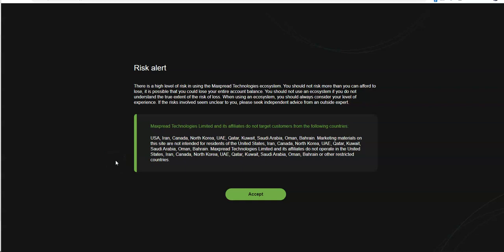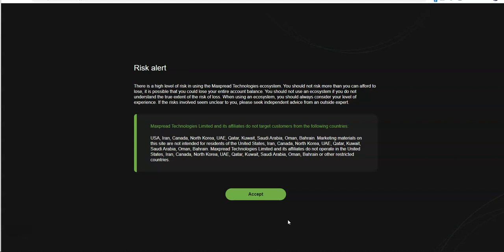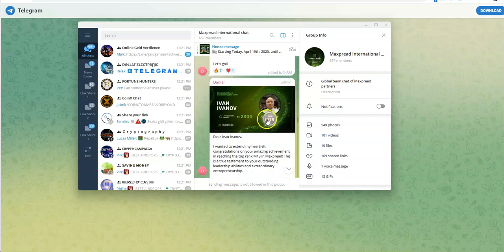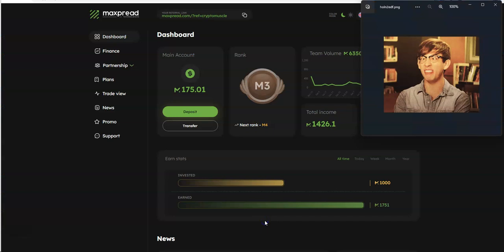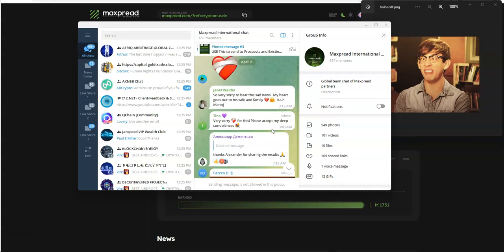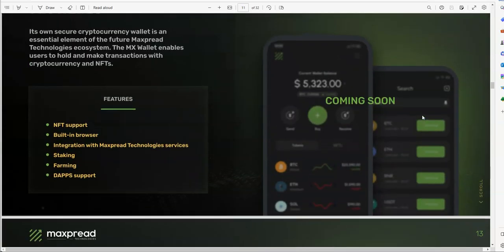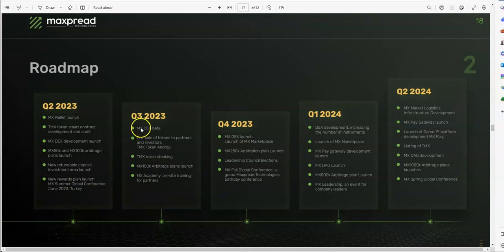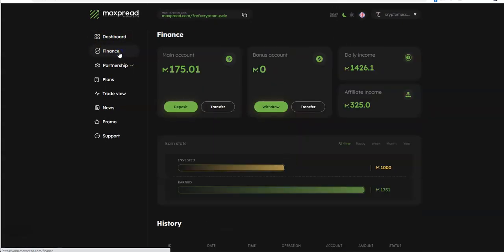MAXPREAD - Problems Keep Coming and Going with Maxpread, No word from Maxpread -Watch it Die in 2023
Episode 4265

Mid-level Platforms

Others

Leverage Trading